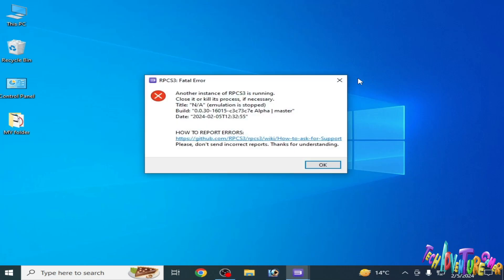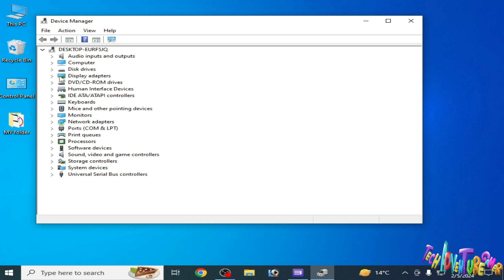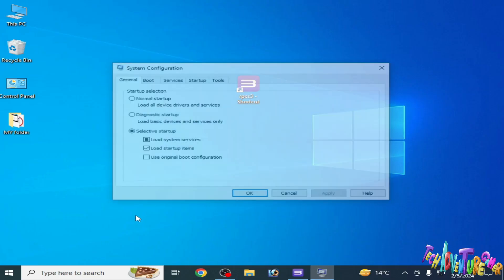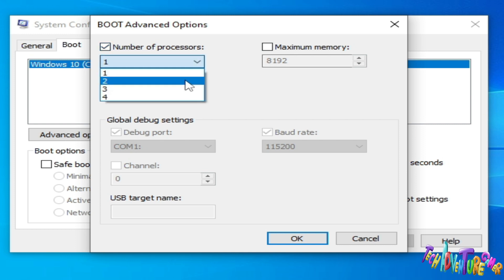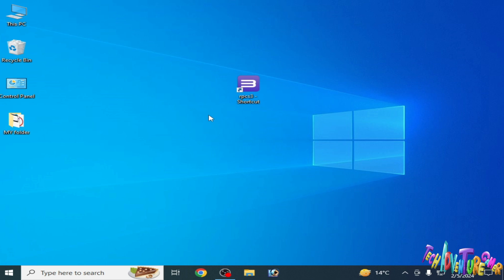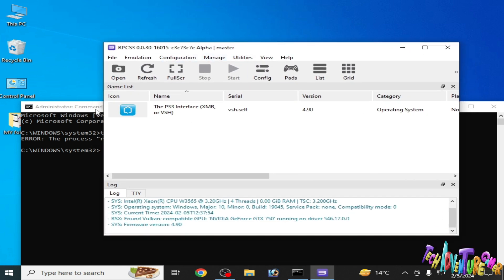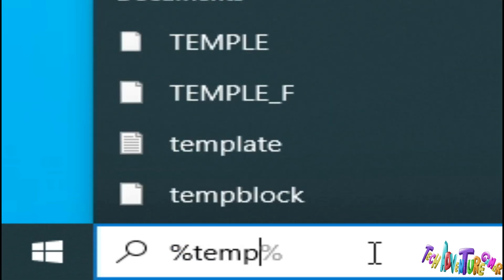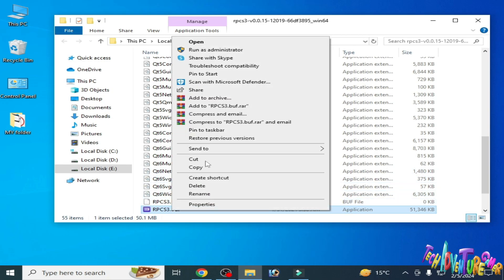How to fix Another Instance Of RPSC3 Already is Running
Hi Friends!
In this video i have shown how to fix How to fix Another Instance Of RPSC3 Already is Running.